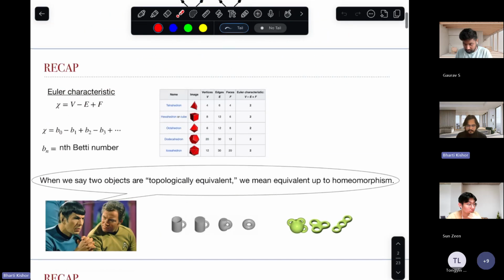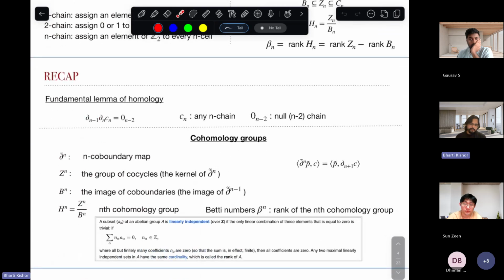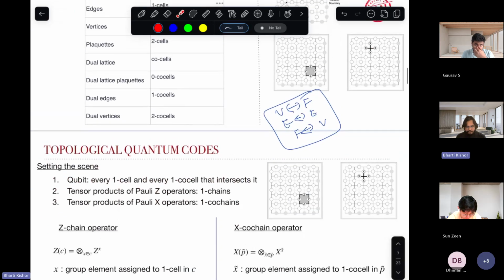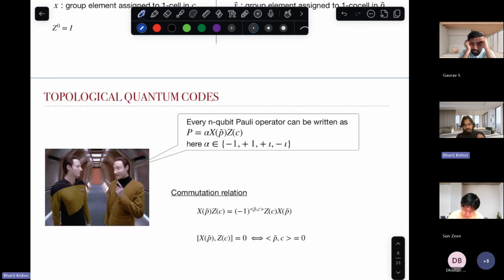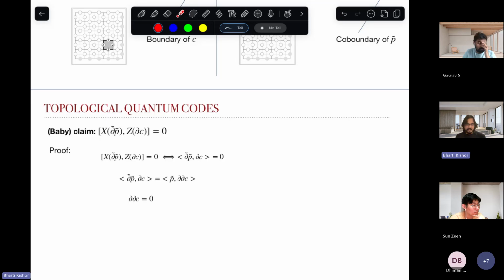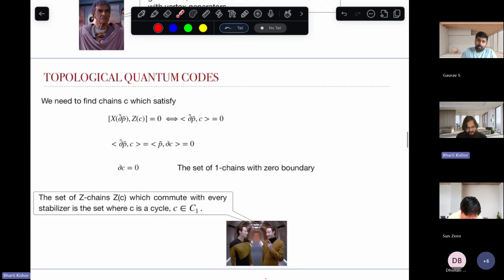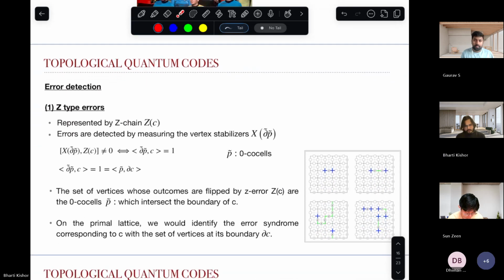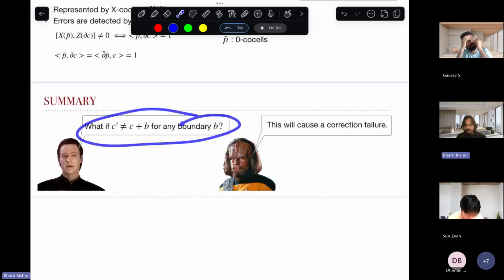5. Topological QEC codes by Kishor Bharti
Previously, we explored the fundamentals of Z_2 homology and cohomology. In this session, building on those concepts, we will study topological quantum codes such as the Toric code from a topological perspective.